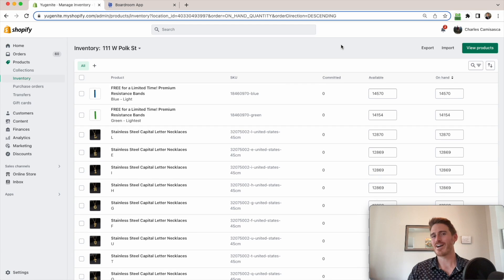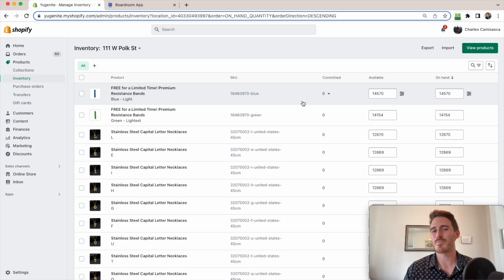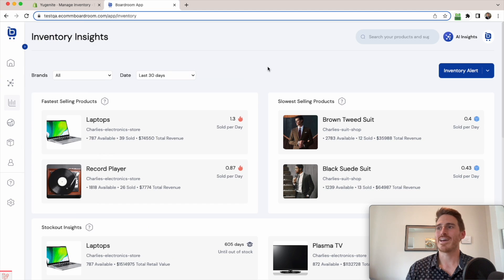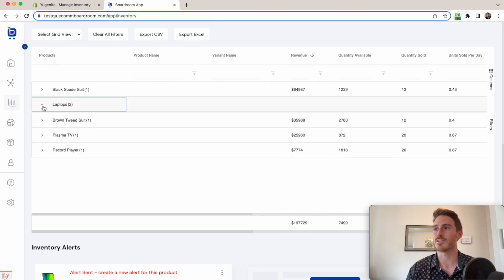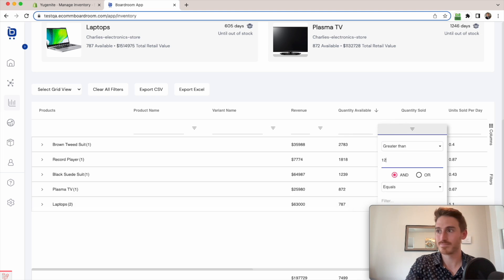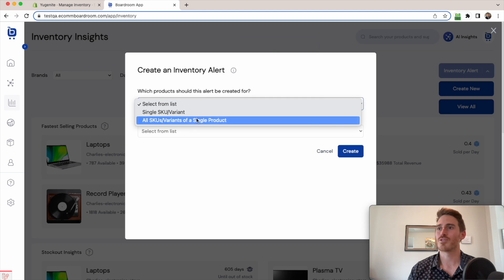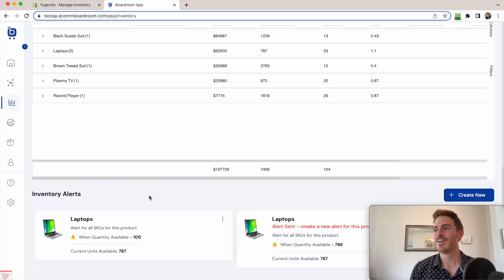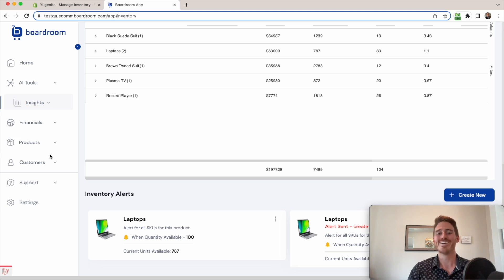How to get better Inventory Analytics for your Shopify store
Check out how you can use Boardroom to improve upon the inventory management and analytics available to you for your Shopify store!